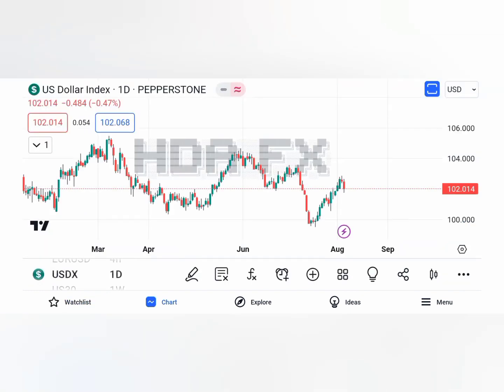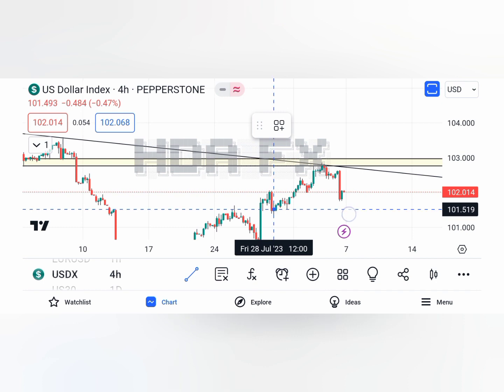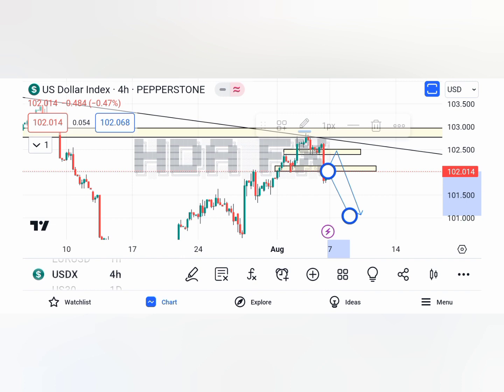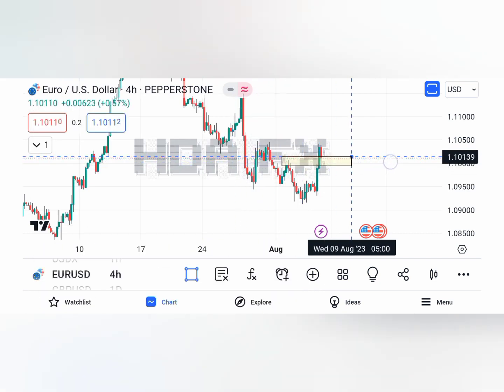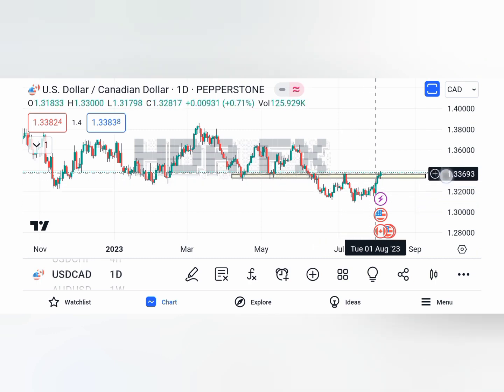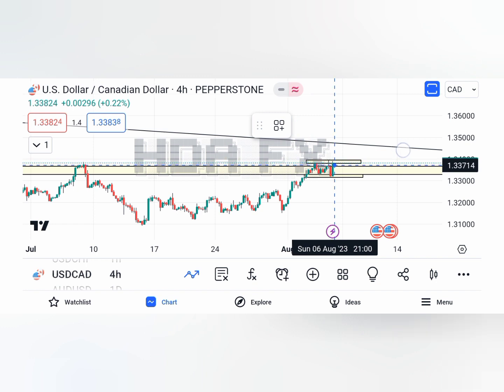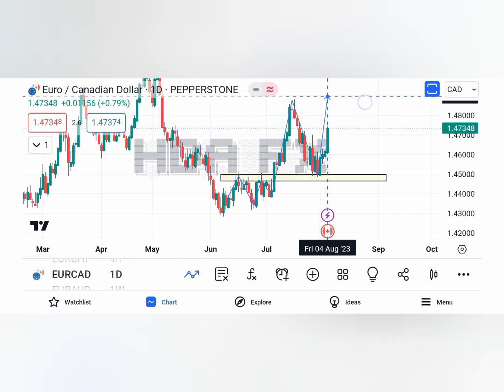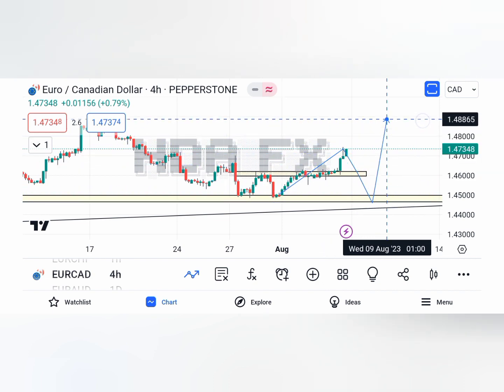Weekly Outlook on the forex market (DXY, EURUSD etc)from 7th August to 11th August.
In this video I will be sharing my analysis of what is likely to happen in the forex market from 7th August 2023 to 11th August 2023 using technical analysis (top down analysis).

Tap on the link below to create an account with Pepperstone (trusted and regulated broker)👇👇👇👇